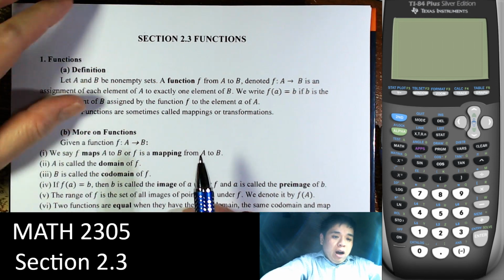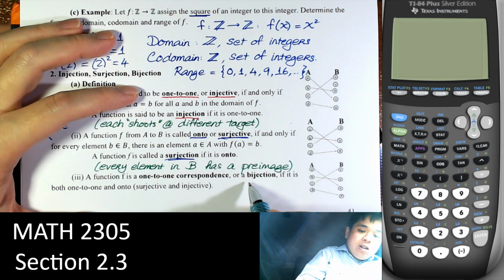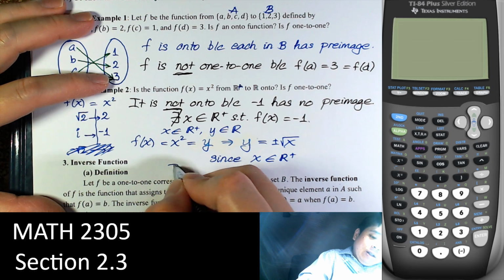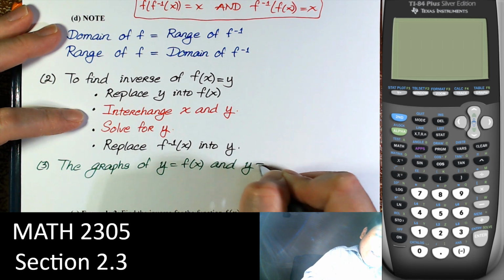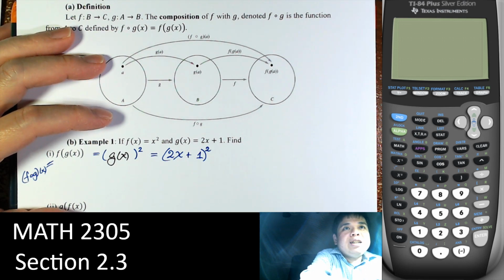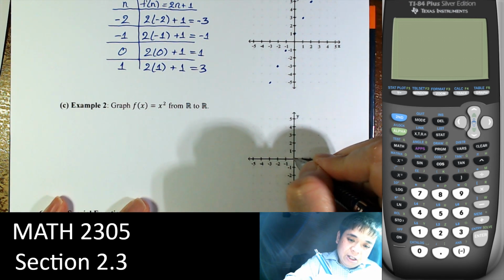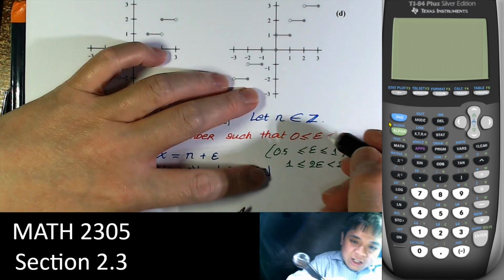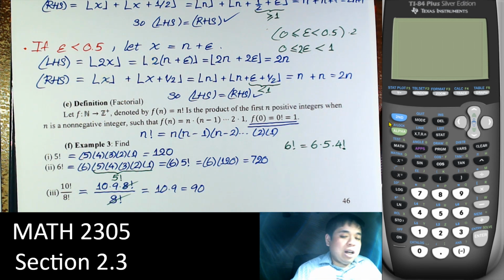Math 2305 - Section 2.3